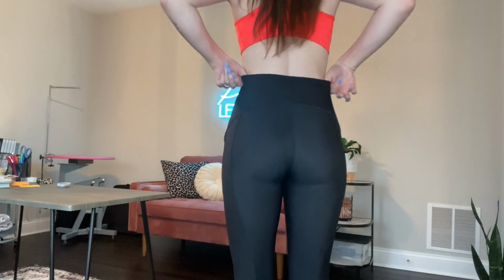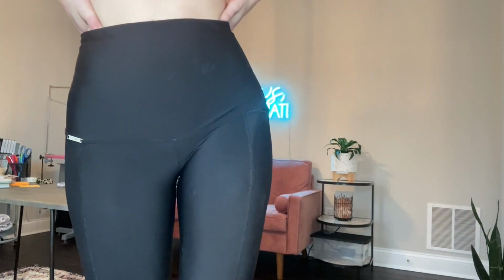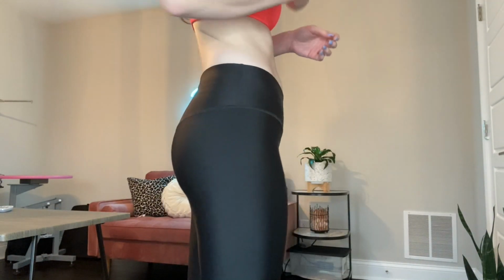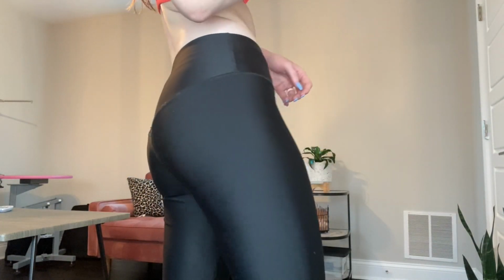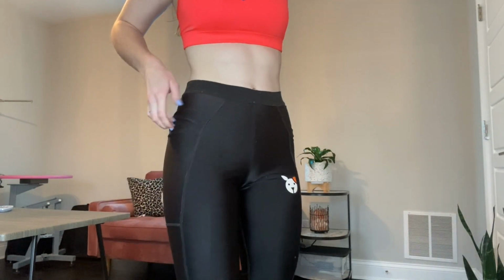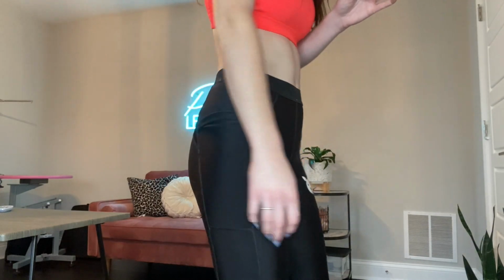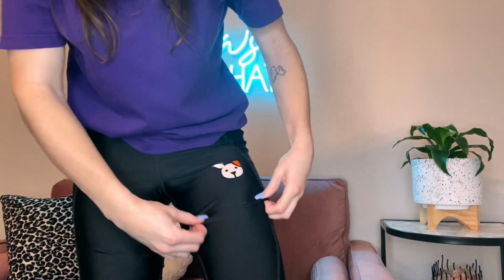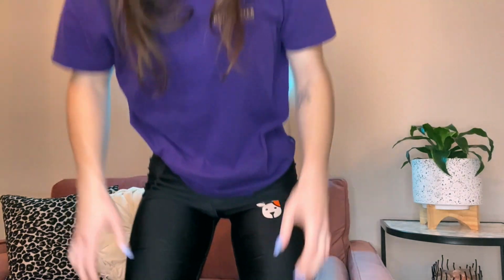Leggings of the Industry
I am so excited to finally bring this video to you guys! It can be costly buying grooming clothes that you aren't even sure you'll love. Thats why I had review and compare the hair resistant leggings of the grooming industry first, right here!
forgot to mention these have a coin pocket on the back of the waistline on the inside and they are also bleach proof ( I have not tried bleach yet ) and both prints are hair resistant!
I have been informed they have updated the logo on these to a smaller logo onto the back middle of the waistband and that the waistband now is the same material throughout, I didn't realize the pairs I have were not up to date! I apologize everyone,  but I hope this helps!